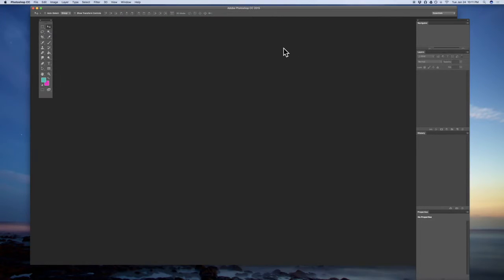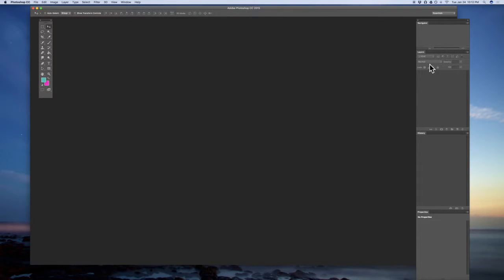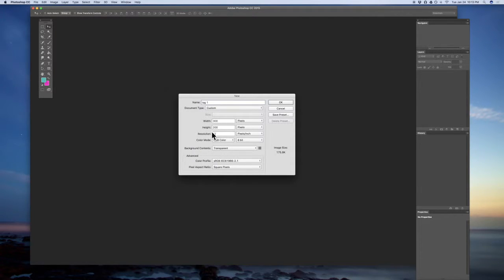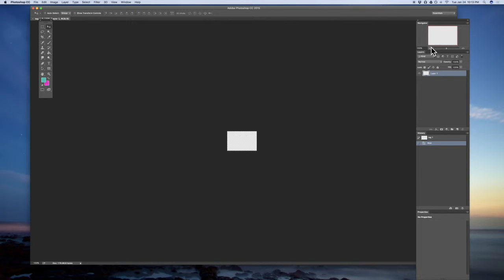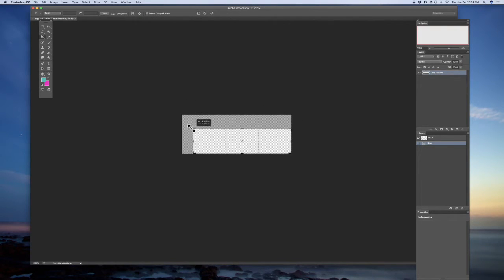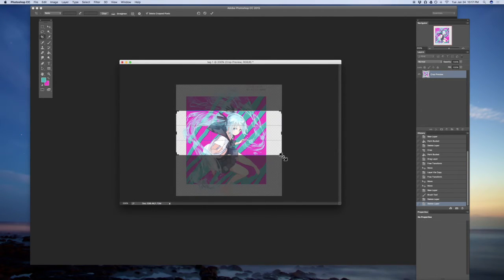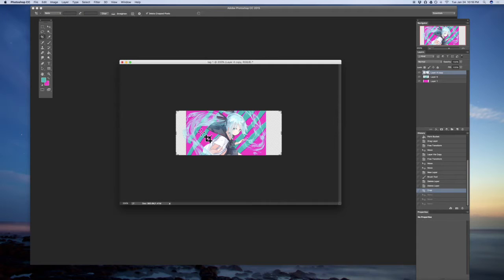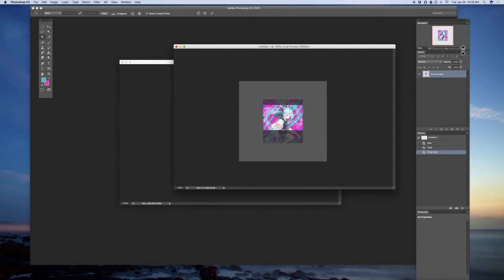How to Photoshop: Cropping / Resize Part 2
This segment shows how to crop and resize your art.